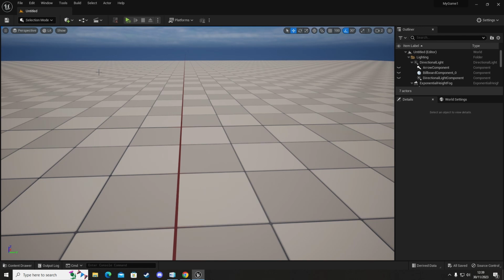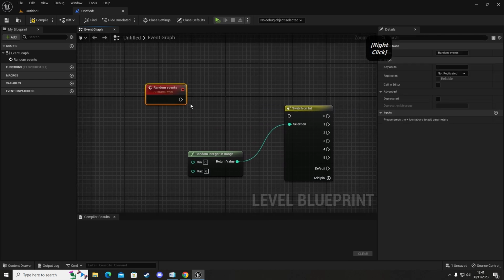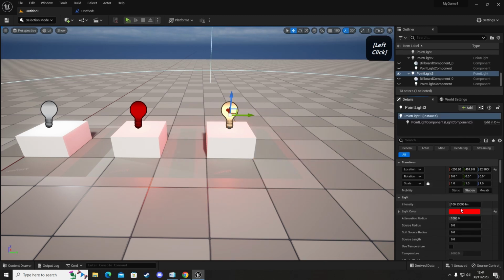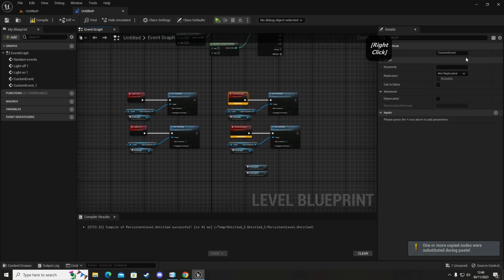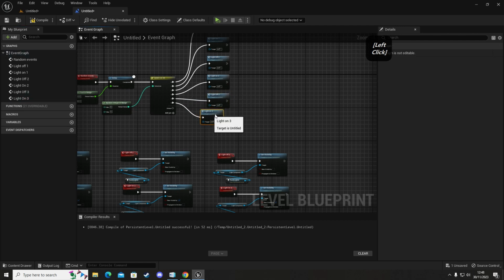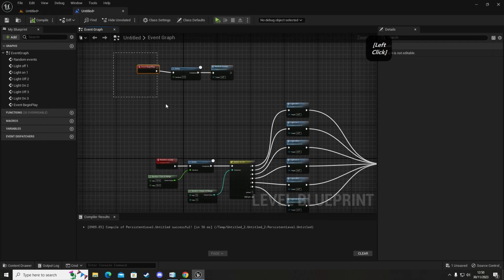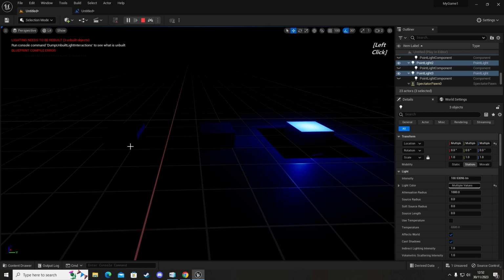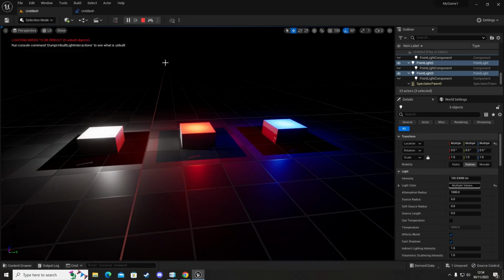UNREAL ENGINE 5 TUTORIAL HOW TO CREATE AND TRIGGER RANDOM EVENTS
In this video i go over how to set up events and have them trigger randomly there was a slight mistake a made but stay tuned till the end to see the fix for it i overlooked a step " my bad " but yes I am kinda glad it happened as it will show you how to resolve similar issues etc.

This is quite a detailed video but it is beginner friendly so please don't be put off by the title! :)